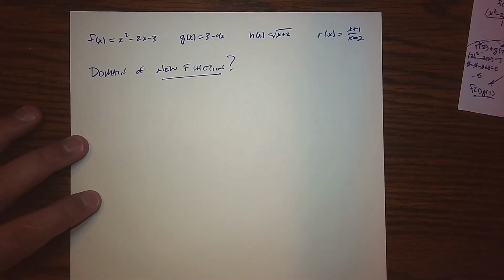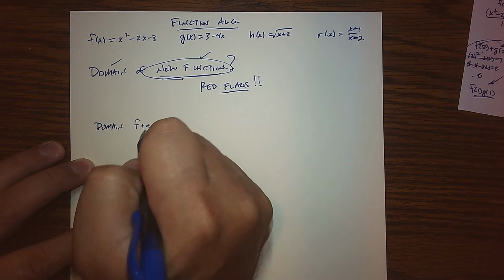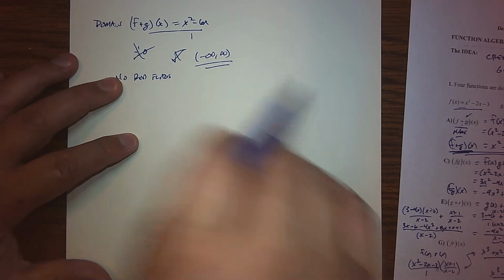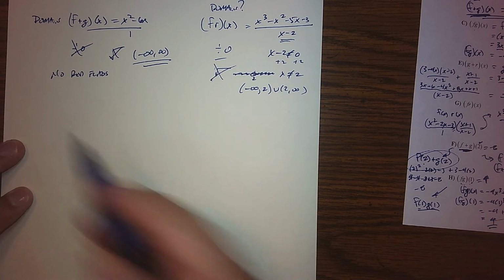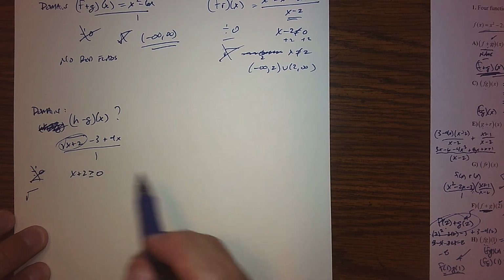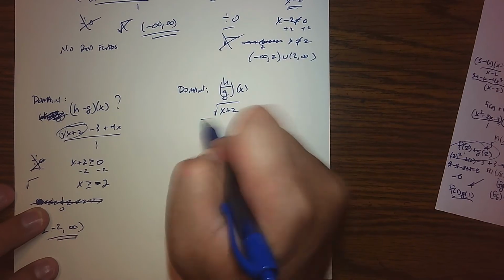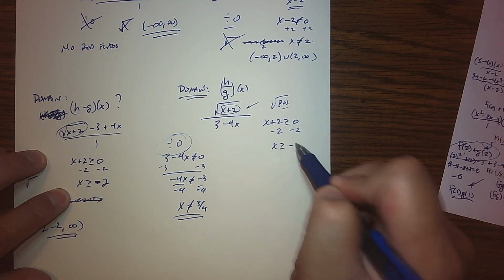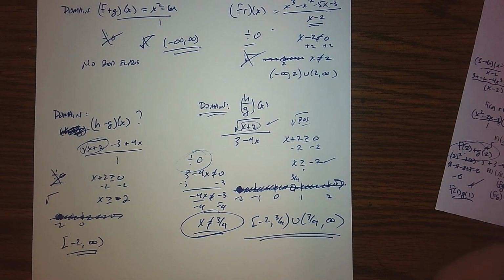MAT 150 Section31Part2 Function Algebra Domains